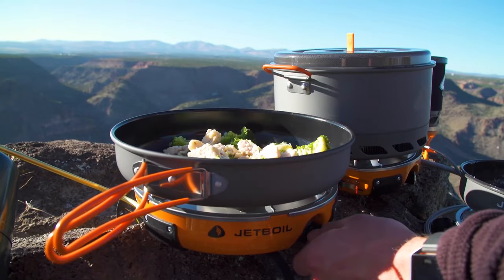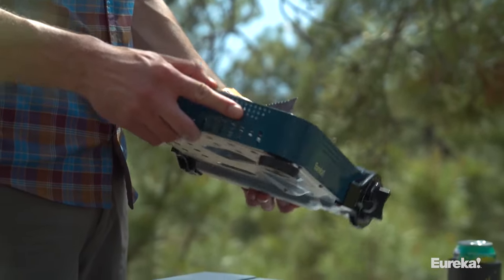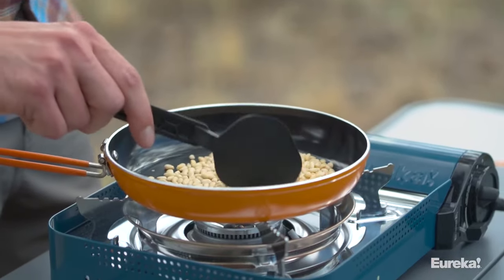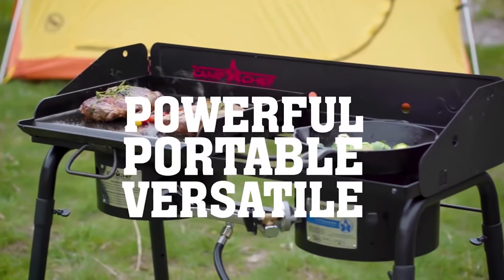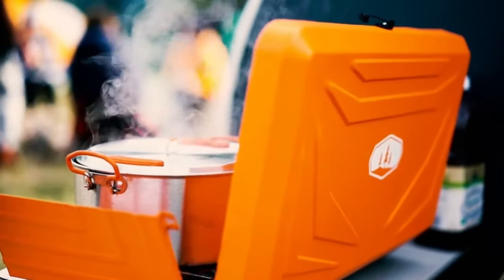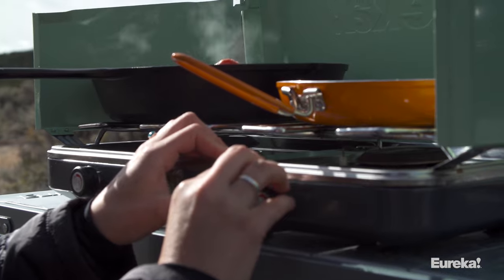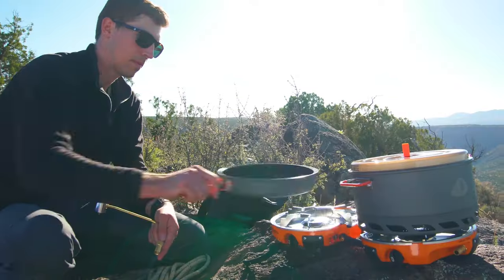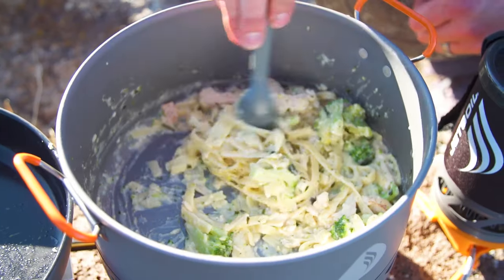Top 5 Best Camping Stove 2024 - Best Camping Stove 2024 | [Top 5 Picks]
Best Camping Stove 2024

Top 5 Camping Stove Links:

1. Eureka! Camping Stove
2. Camp Chef EX60LW Camping Stove
3. GSI Outdoors Camping Stove
4. Eureka! Ignite Camping Stove
5. Jetboil Genesis Camping Stove

Gear up for your wilderness excursions with finesse! Unveiling a curated selection of the crème de la crème in camping stoves – our comprehensive guide showcases the top 5 stoves, meticulously chosen for your outdoor expeditions. Elevate your culinary journey amidst nature with these exceptional picks! For further details and to select your ideal stove, delve into the links nestled in the video's description below. Let's transform your camping cuisine into an extraordinary epicurean adventure!